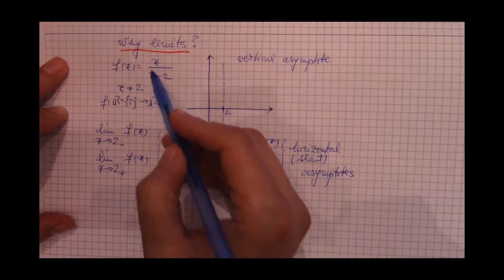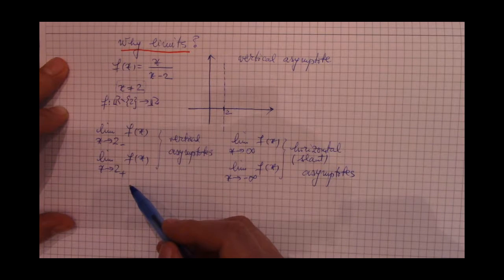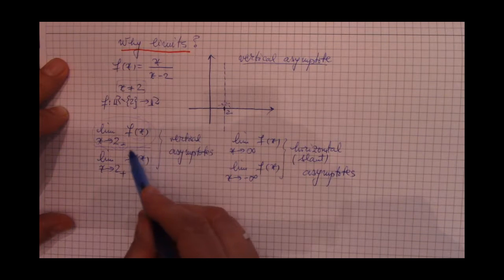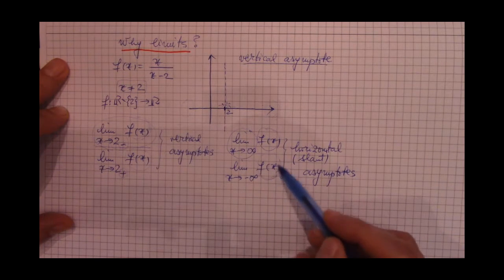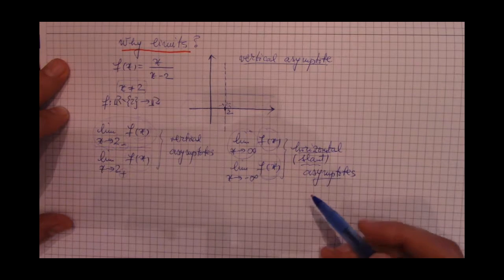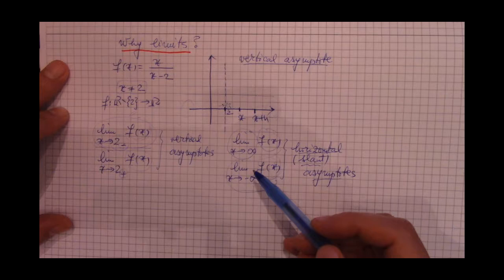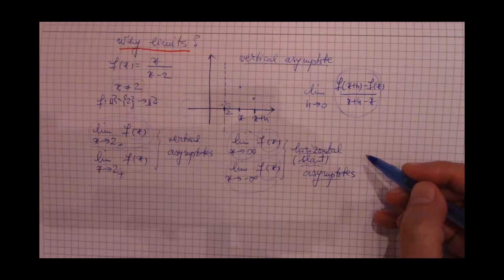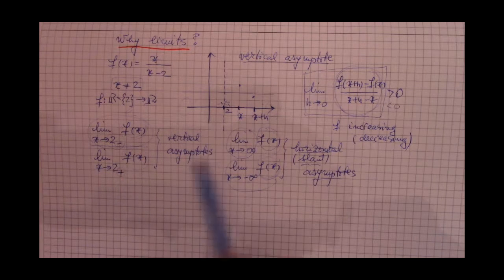Ad Astra Math - why limits in calculus